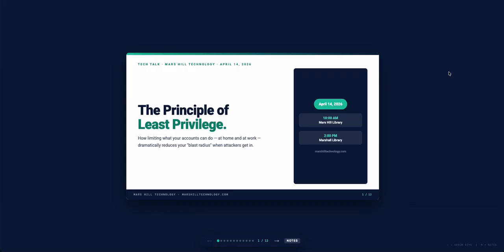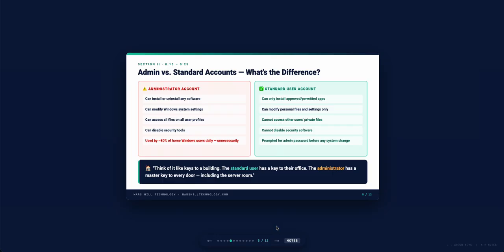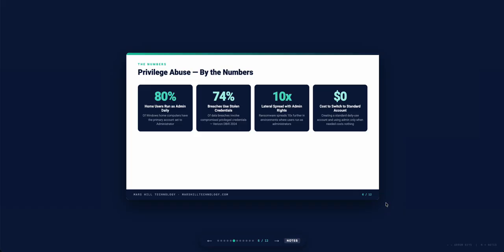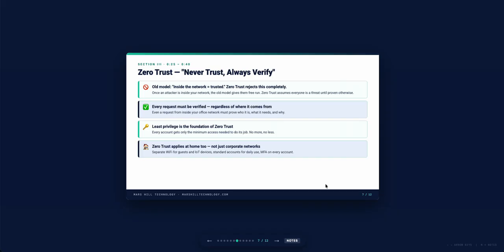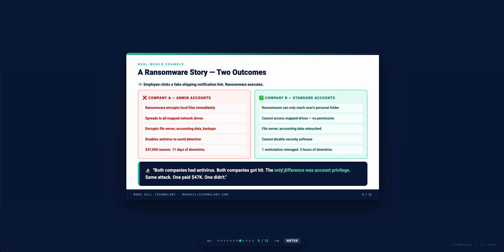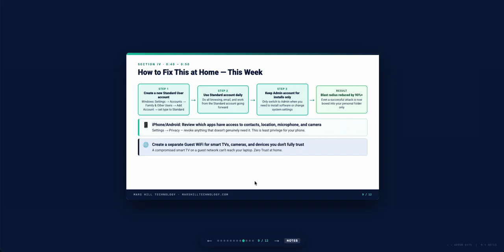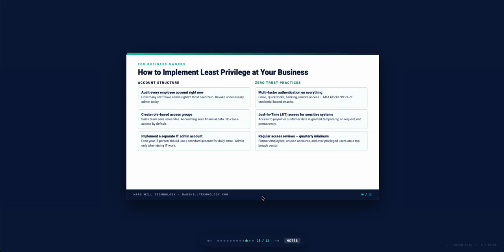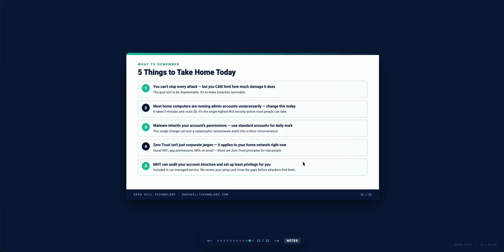Protect Your PC in 5 Minutes: The Principle of Least Privilege | Tech Talk 02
Did you know that 80% of home computers are set up with a massive security flaw by default?

In this session of our Cybersecurity Essentials series, Dustin Ramsey from Mars Hill Technology breaks down the Principle of Least Privilege. Learn why your "Administrator" account is a goldmine for hackers and how you can shrink your "blast radius" to survive a ransomware attack without losing a single file.

This is the most actionable security fix you can make today—it’s free, takes five minutes, and works for both Windows and Mac users.

📍 Session Details:
Recorded at: Mars Hill Public Library & Marshall Library
Series: Tech Talk — Cybersecurity Essentials (Session 2)
Presenter: Dustin Ramsey, Mars Hill Technology

🛡️ About Mars Hill Technology:
We provide enterprise-grade security and managed IT services for the Western North Carolina community. From residential monitoring to full business MSP packages, we handle the complexity so you can focus on what matters.

📍 Serving: Mars Hill, Marshall, Burnsville, and surrounding WNC.

📅 Join us for the next session!
Topic: Modern Patch Management
Date: April 21, 2026
Locations: Mars Hill Library (10 AM) | Marshall Library (2 PM)